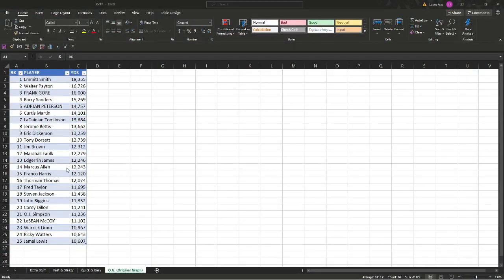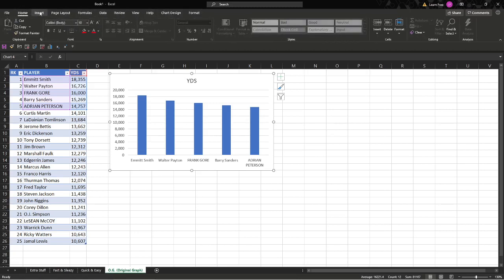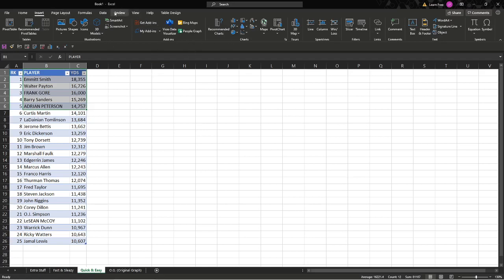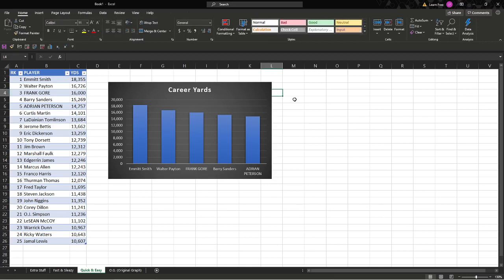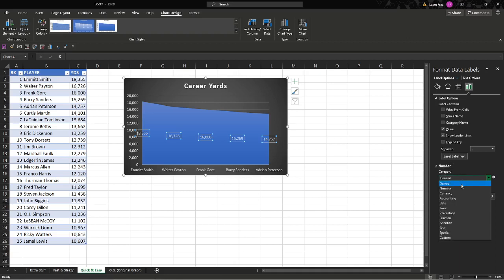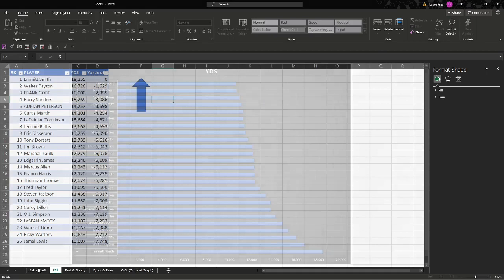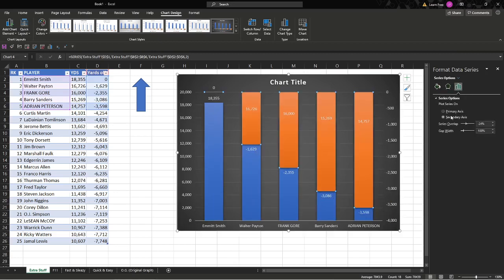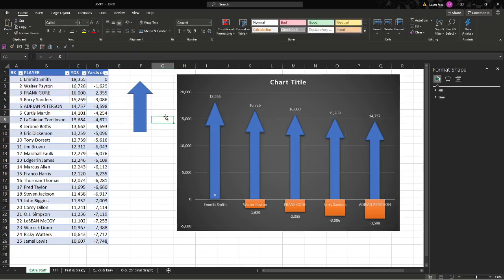Charts & Graphs in Microsoft Excel Learn Tutorial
Microsoft 2021 graphs in excel 2021 Learn MSExcel in ten minutes 2021 tutorial : Tutorial 2021 for beginners 2021 tips and tricks 2021 Learn Excel in ten minutes 2021, this video will show you step by step how to quickly and easily create graphs & charts in Microsoft Excel 2019 free courses online.

Excel Dude, may I ask you an excellent question? What can I do with this video?

You'll be able to add shapes, format easily, factor in excel functions, really anything you'd like. We'll go over the recommended charts, tutorials on the suggested items & various other basic excel tips & tricks. Some topics in here are pie charts, line graphs, scatter plots, clustered column charts, etc.

Timestamps & Chapters:

00:00 Intro
00:44 OG Method
02:44 Quick & Easy
05:37 Fast & Sleazy
06:32 Extra tips & tricks